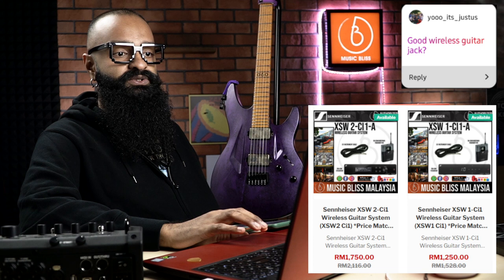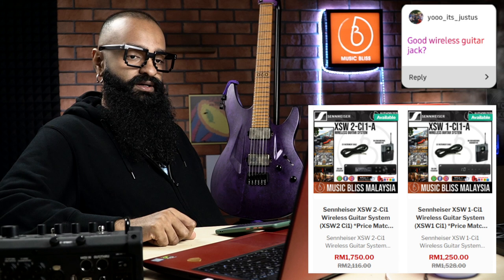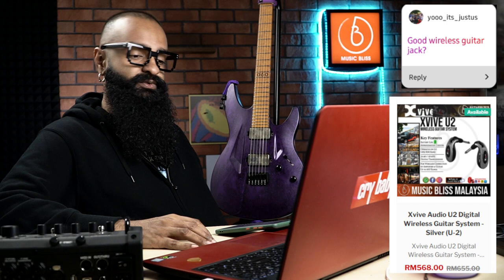FAQ of the Month - Is Kemper relevant, Pedal Signal Chain, Budget Reverbs - Episode #3 March 2021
Welcome to our monthly FAQ!
If there's any more questions you'd  like to ask, leave a comment down below in this video or follow our Instagram and stay tuned for when we post Insta Stories to compile questions!

0:00 - 0:15 Intro
0:15 - 2:47 Pedal Signal Chain
2:47 - 3:19 FM3 vs Quad Cortex
3:19 - 3:56 How To Become a Song Writer
3:56 - 4:10 Using HX Stomp with Monitors
4:10 - 4:22 Most Expensive Guitar
4:22 - 4:45 Best Budget Reverb Pedal
4:45 - 6:02 IS KEMPER STILL RELEVANT
6:02 - 6:07 Do You Like GOJIRA
6:07 - 6:30 My Favourite Ibanez
6:30 - 6:58 Home Studio Setup Under RM1.5K
6:58 - 7:17 Orange or Marshall?
7:17 - 7:29 Are Bands Still Relevant in Malaysia
7:29 - 7:47 Why Is Life So Hard
7:47 - 8:22 One Guitar You Thought You Would HATE
8:22 - 8:52 Fixing Misaligned Tremolo
8:52 - 9:14 TONE WOOD
9:14 - 9:41 Good Wireless Systems
9:41 - 10:11 Daisy Chaining a Zoom G1x Four
10:11 - 10:54 Recommend a Humbucker
10:54 - 11:17 Mics for Smule or WeSing
11:17 - 11:49 What To Do & Adjust For Drop B Tuning
11:49 - 12:12 Upgrading cheap guitar?
12:12 - 12:28 R&B PLAYTHROUGH???
12:28 - 12:46 Best Mic for Home Recording
12:46 - 12:58 Favourite DAW
12:58 - 13:14 Best Budget Multi FX Below RM1K
13:14 - 13:33 Cheap Amp for Home Practice
13:33 - 14:21 Using Amp Sims LIVE?
14:21 - 14:48 Versatile Amp
14:48 - 15:00 Kirk Hammett's Live Tone?
15:00 - 15:21 Best British Style Amp
15:21 - 15:30 How To Tune A Kompang
15:30 - 16:10 Fender MIM Strat vs Schecter Nick Johnston
16:10 - 17:46 Scarlett Gen 1 vs Gen 3
17:46 - 18:10 Interface for Live Multitracking
18:10 -  18:29 Outro
18:29 - 18:39 Bloopers/Outtakes

About us:
“Birth”

Location:
Petaling Utama,
46150 Petaling Jaya,
Selangor

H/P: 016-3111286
Operation Hours:
Monday-Thursday 10am-730pm
Friday-Saturday 10am-7pm
Sunday 10am-6pm